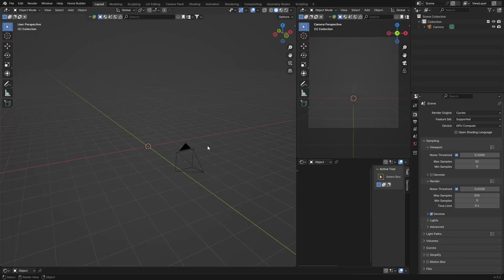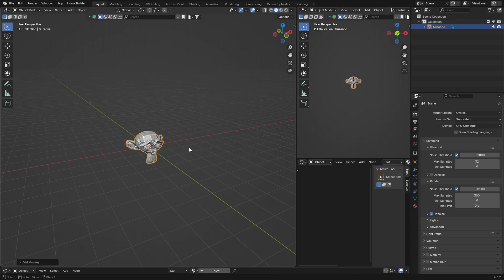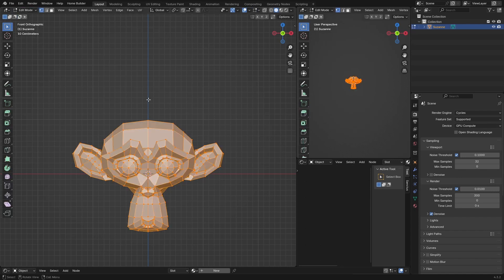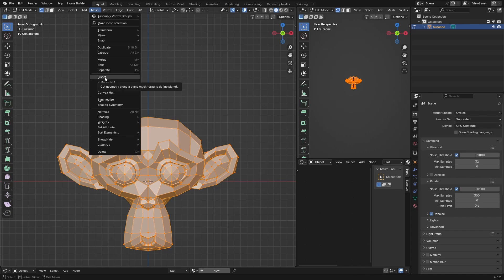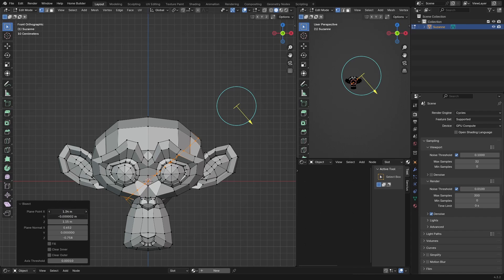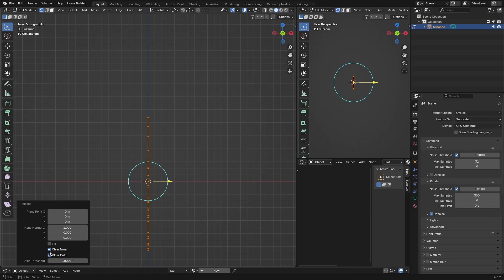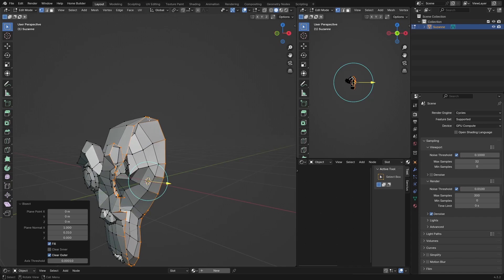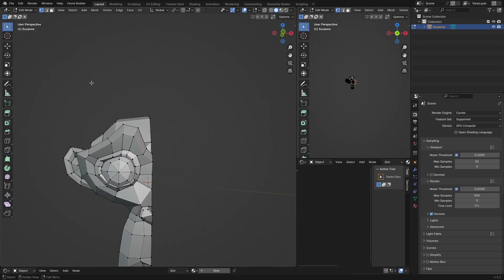Cut Objects In Half In Blender | Blender Tutorial